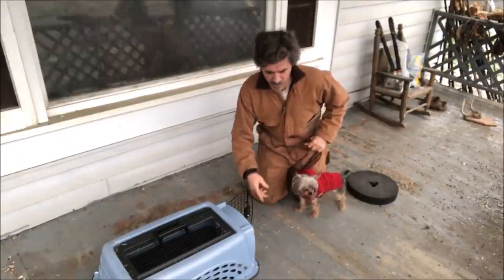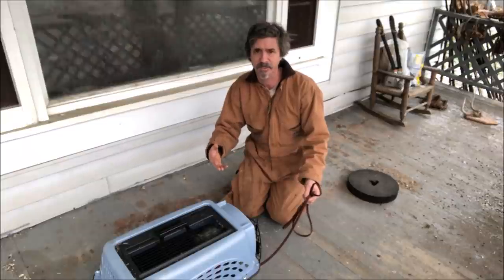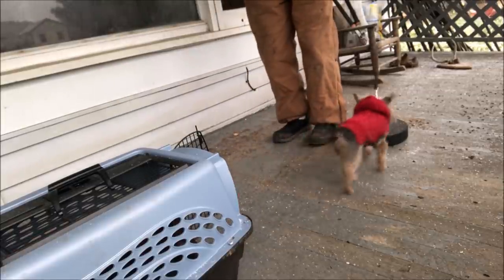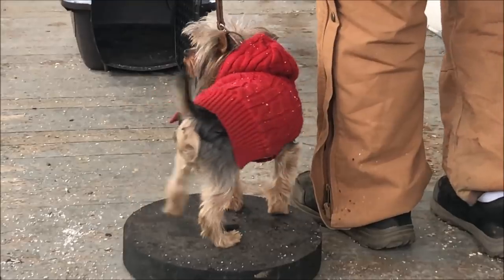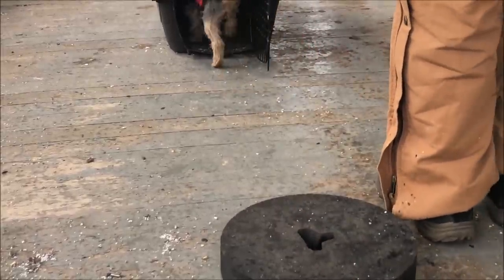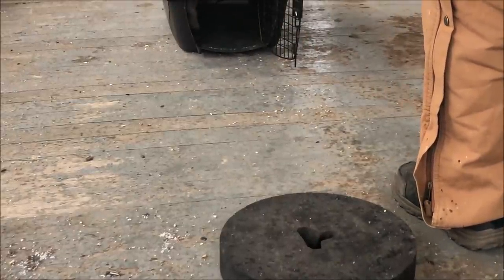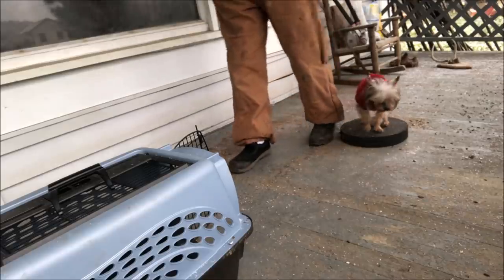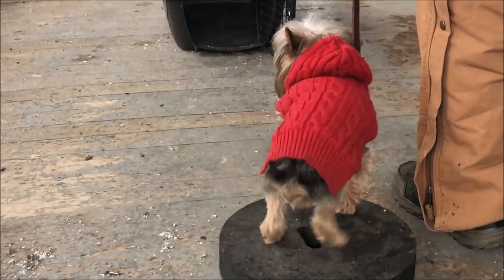5 lb Yorkie working Kennel Command,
10 minutes of training Chippy to do the kennel command , we also work heel and general obedience... 5 lb Yorkie working Kennel Command